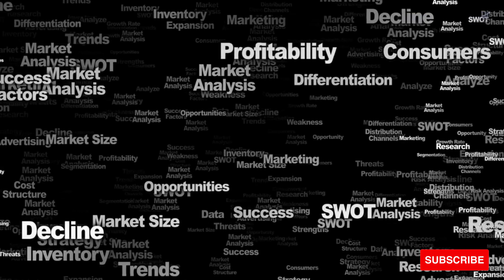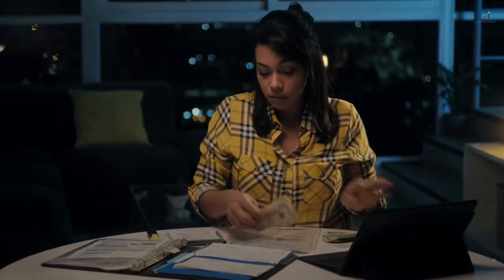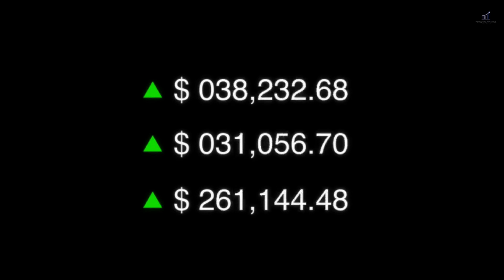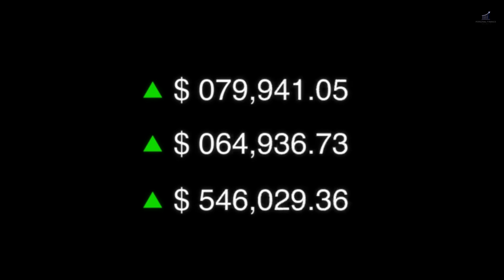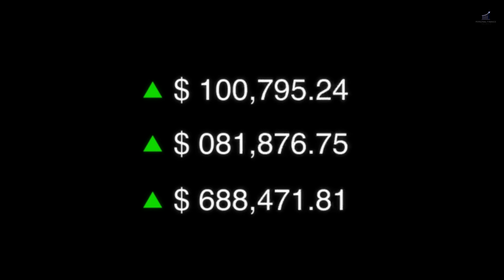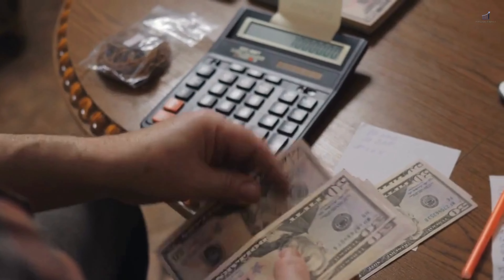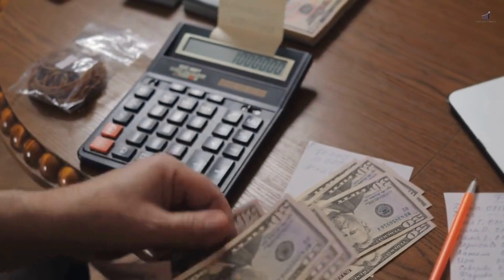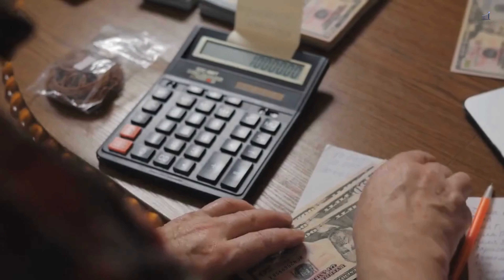How to Create a Debt Payoff Plan and Stick to It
How to Create a Debt Payoff Plan and Stick to It | Practical Tips and Strategies

In this comprehensive guide, we will show you step-by-step how to create an effective debt payoff plan and, more importantly, how to stay motivated and committed to it. If you're tired of living under the weight of debt and want to take control of your financial future, this video is for you.

Managing debt can be overwhelming, but with a well-structured plan and a solid commitment, you can achieve financial freedom. We will walk you through the process of assessing your current financial situation, setting realistic goals, and creating a personalized debt repayment strategy that works for you.

Join us on this transformative journey toward financial freedom. Don't let debt hold you back any longer! Take control of your finances and create a debt payoff plan that empowers you to live a life free from the burden of debt.